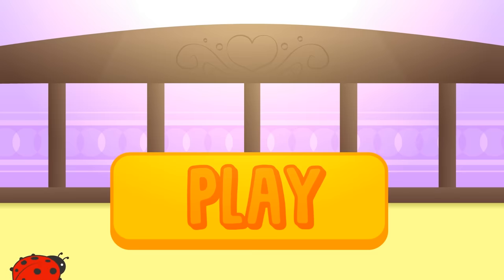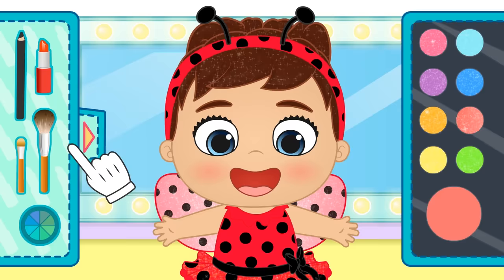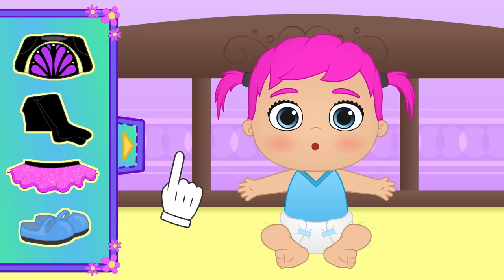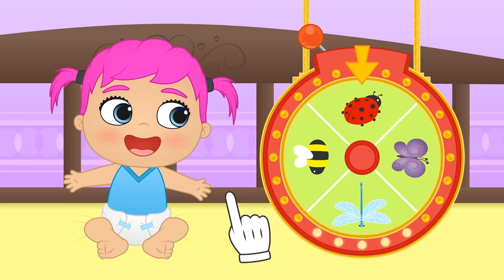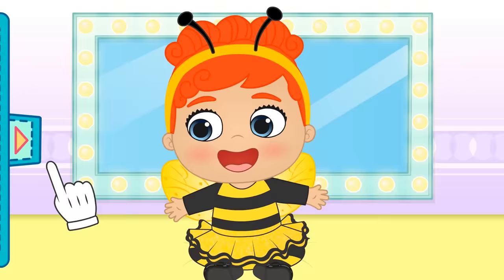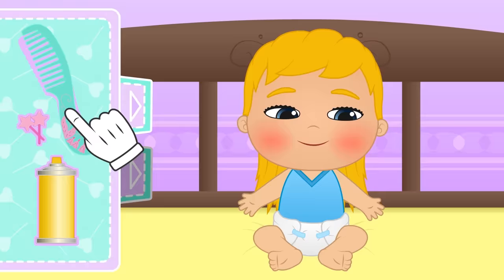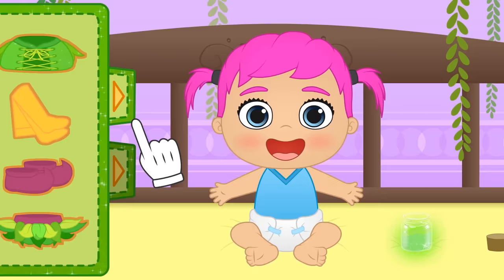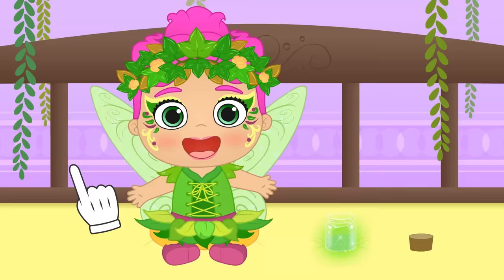BABY LILY 🐞🧚‍♀️ Disguises herself as a butterfly, bee, ladybug, fairy 🦋🐝 Cartoons for kids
Hi guys! In today's video we play with baby Lily to dress up as a bunch of insects. It will become a beautiful bee, a multicolored butterfly, a ladybug and even a fairy! Hit the Play and have fun dressing up and putting on little Lily.

▼▼▼ MORE INFO ▼▼▼